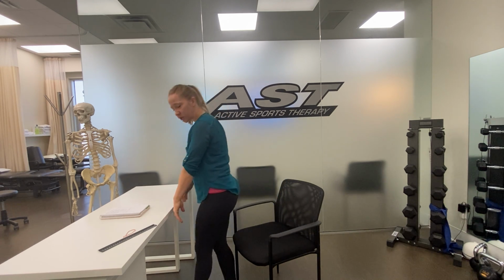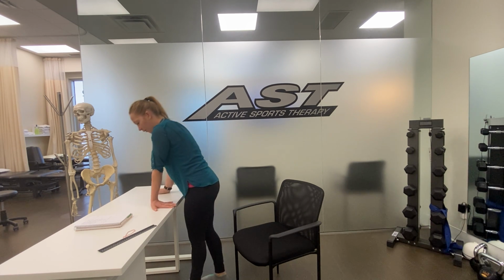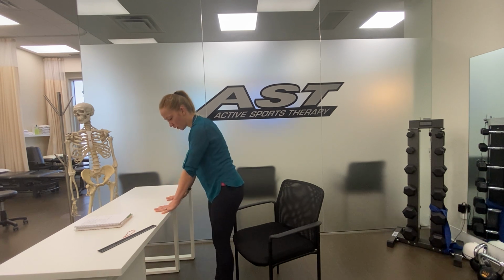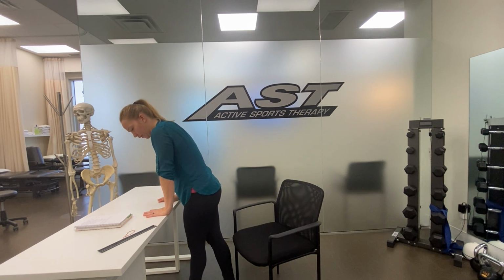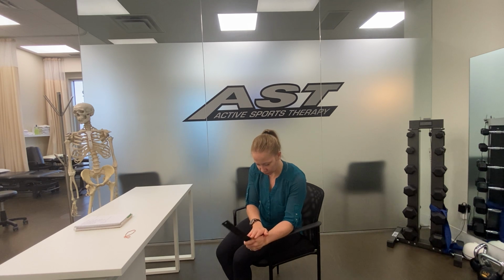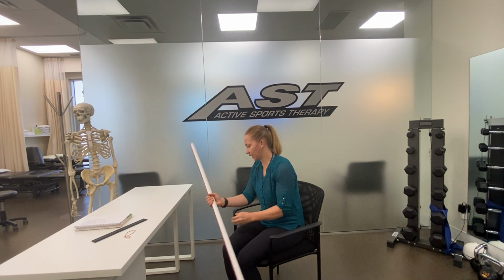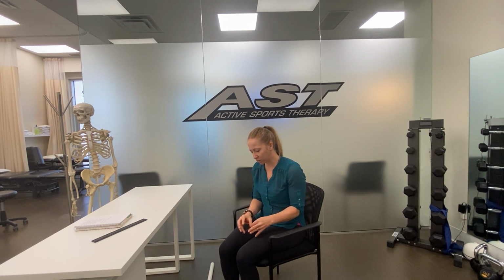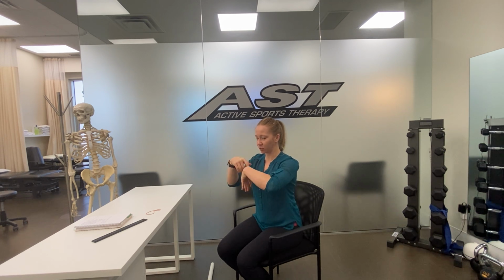15min hand and wrist mobility from your desk